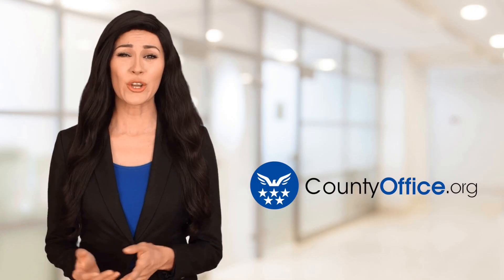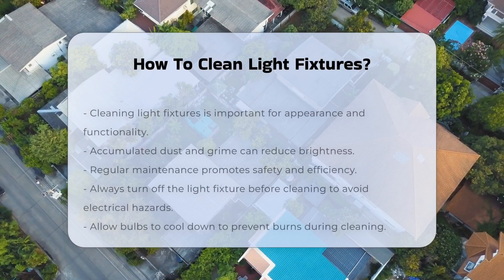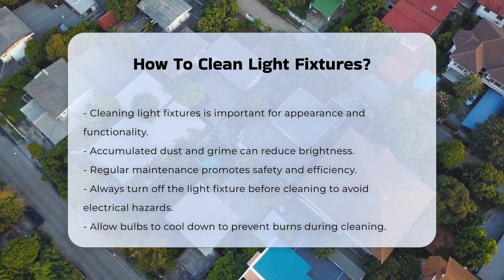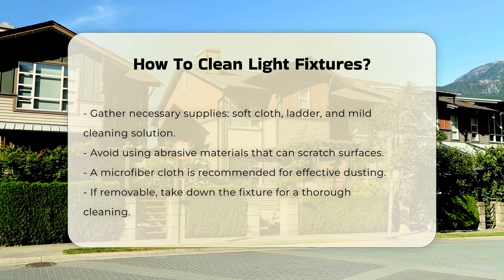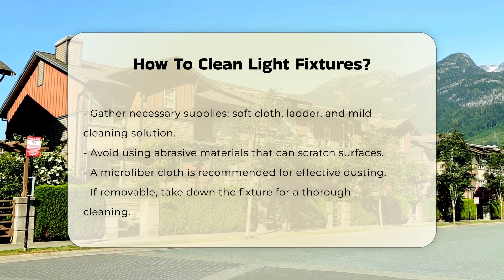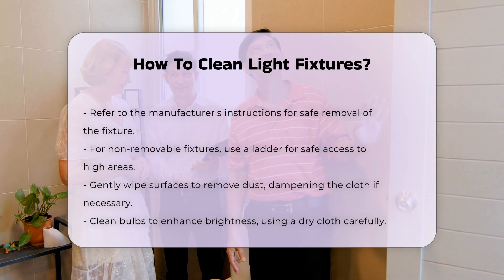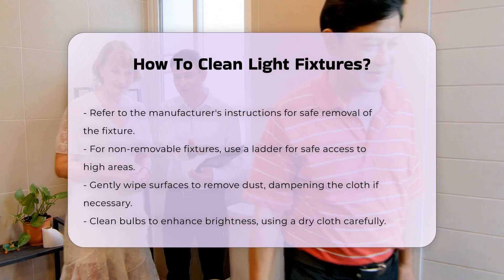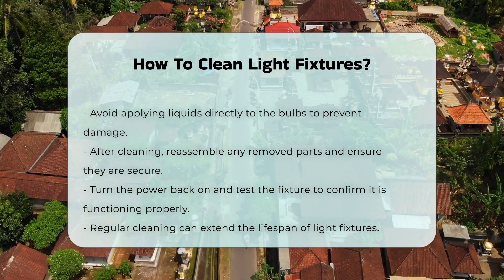How To Clean Light Fixtures? - CountyOffice.org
How To Clean Light Fixtures? In this informative video, we'll guide you through the essential steps to properly clean your light fixtures. Regular maintenance is key to ensuring optimal brightness and safety. Before you begin, make sure the fixture is turned off to prevent any electrical hazards. It's also advisable to let the bulbs cool down before starting the cleaning process to avoid burns.

You'll need a few supplies on hand, including a soft cloth, a ladder for reaching high areas, and a mild cleaning solution. Remember to avoid abrasive materials that could damage the surfaces of your fixtures. A microfiber cloth is perfect for dusting and gentle cleaning.

Depending on the type of fixture you have, you may want to consider removing it for a more thorough cleaning. This allows you to access all areas and ensure a comprehensive cleaning process. Always refer to the manufacturer's instructions for guidance on removing the fixture safely.

For fixtures that cannot be removed, use a ladder to reach high spots securely. Wipe the surfaces gently to remove dust, and if necessary, use a damp cloth with a mild cleaning solution for stubborn dirt.

Don't forget about the bulbs – cleaning them can significantly improve brightness. Use a dry cloth to wipe the bulbs carefully, avoiding any direct contact with liquids.

After cleaning, reassemble any parts that were removed and ensure everything is securely in place. Turn the power back on and test the fixture to confirm everything is working correctly. Regular cleaning will not only enhance the appearance of your light fixtures but also extend their lifespan.